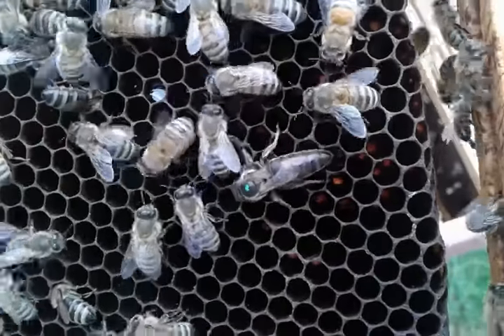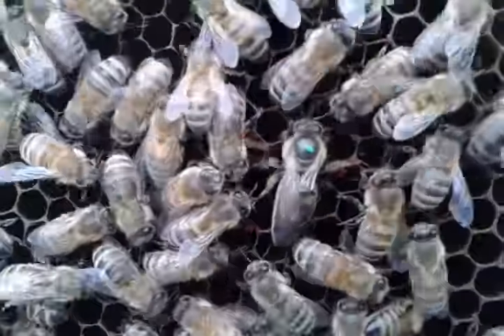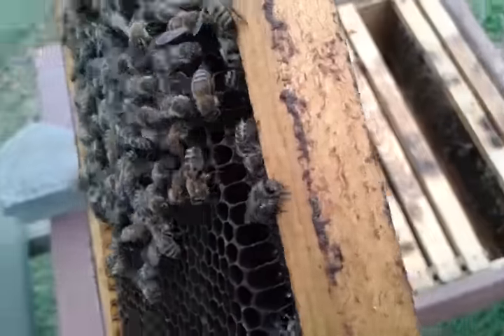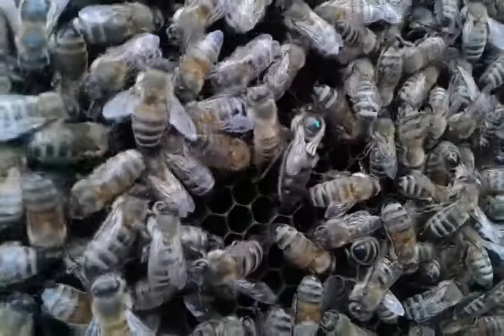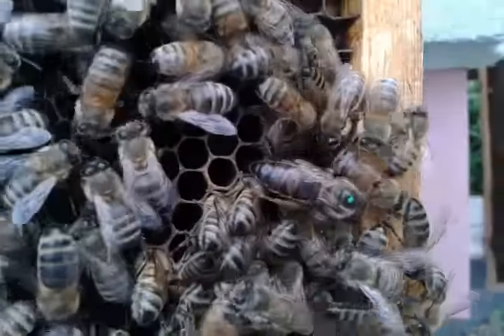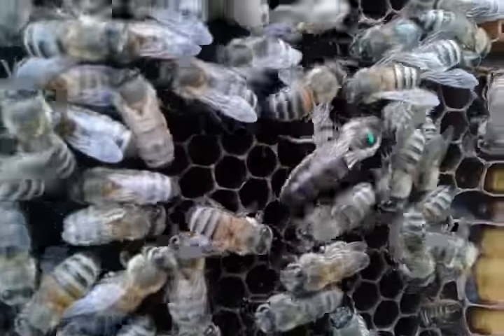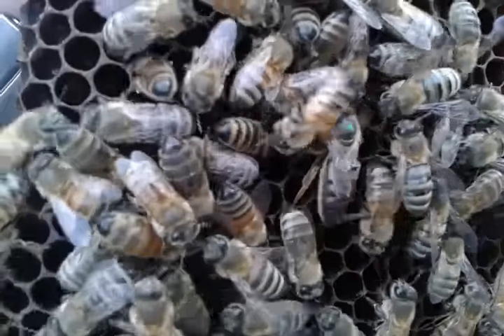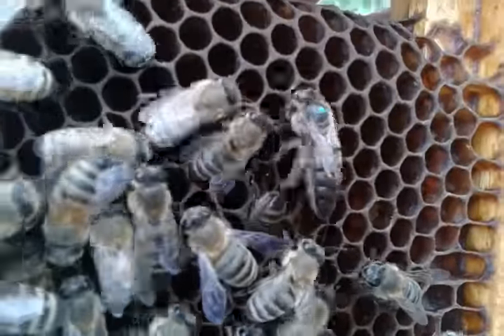Old Mama Cold Flyer Queenie